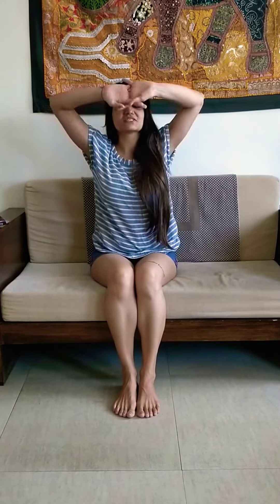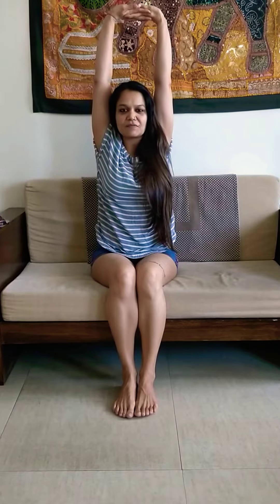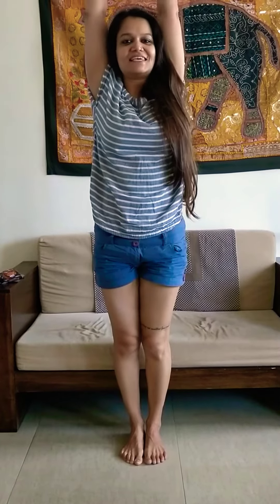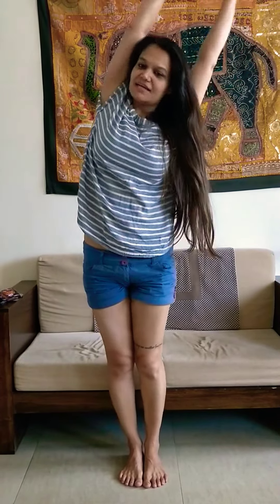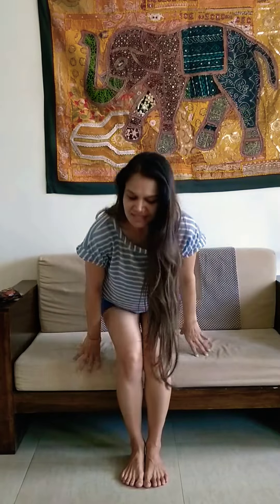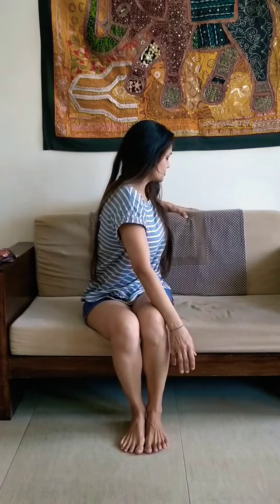Quarantine Yoga - Fever 104 Ed.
A short clip I made for RJ Nikki (@nonstopnikki) to help those of us who are sitting at home and getting stuff, achy and tired.  Try this out and let me know if this helps.